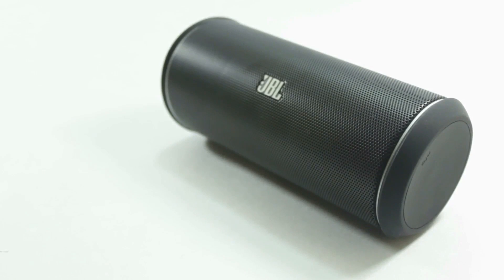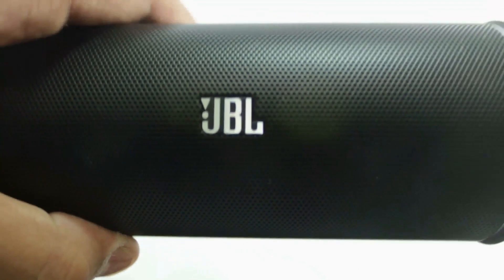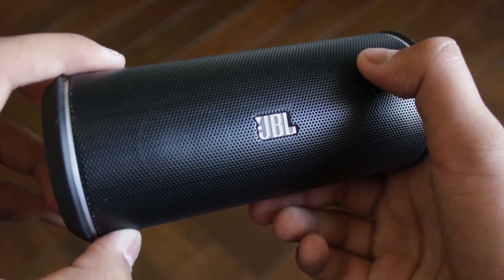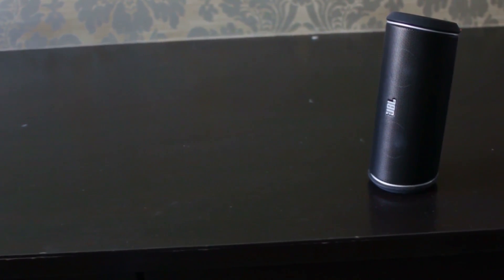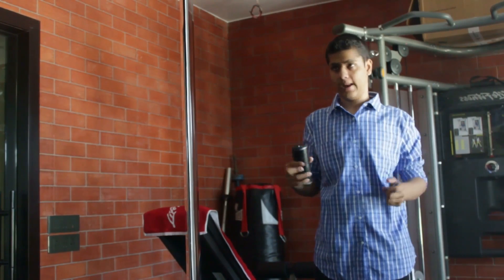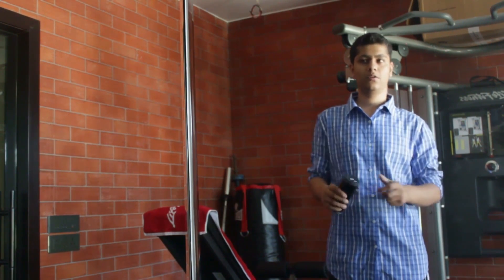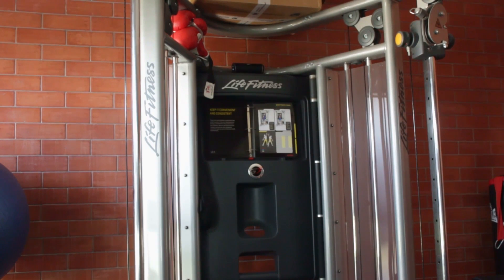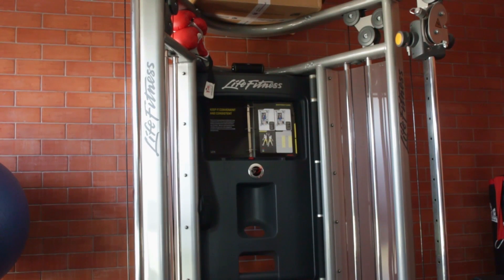JBL Flip 2 (Review)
JBL Flip 2 (Review) - India

My original video was taken down , so had to a change the song used in the test but kinda screwed up with the editing a bit, check the original test

Links -